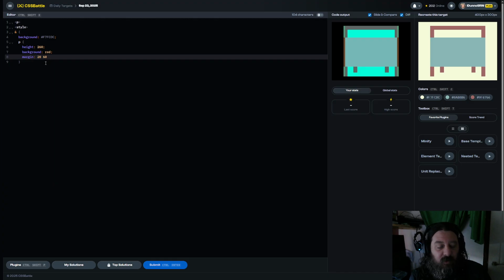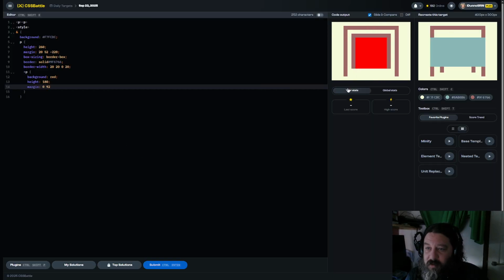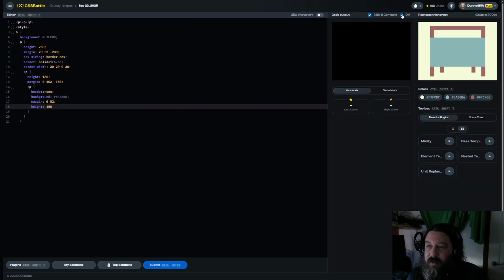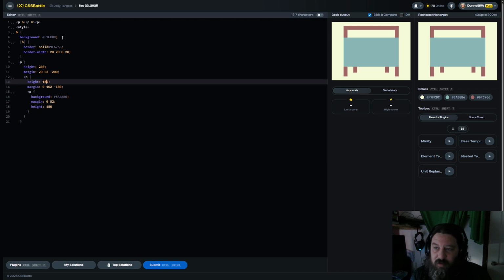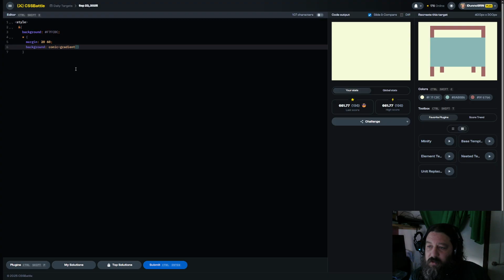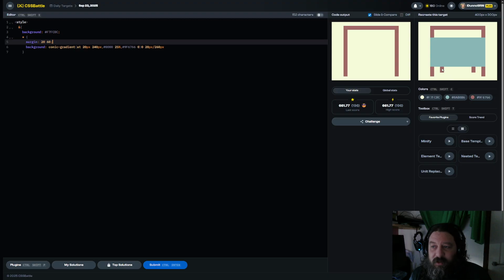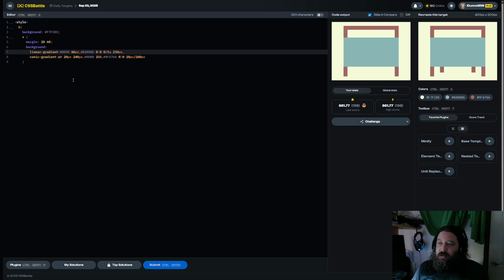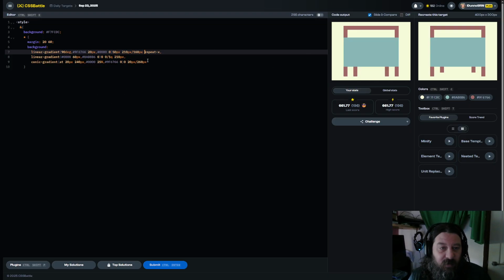CSS Battle 2025-09-23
Today's CSS Battle Daily Target.

0:00 Solution 1
9:50 Solution 2
18:40 Back to solution 1
19:40 Bye!